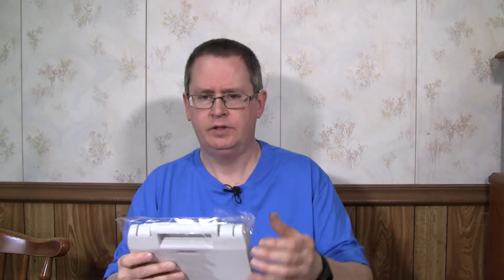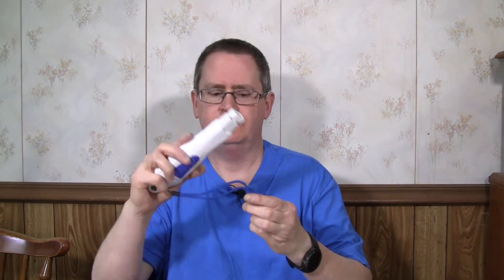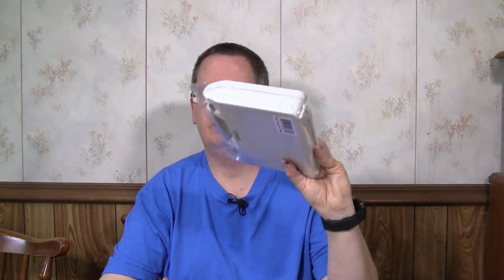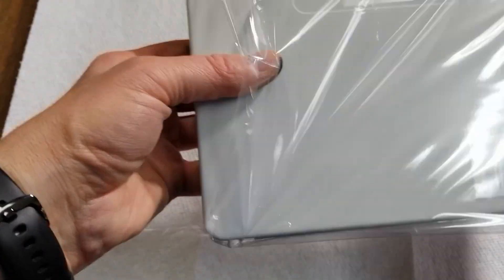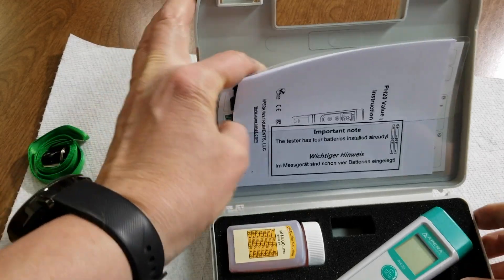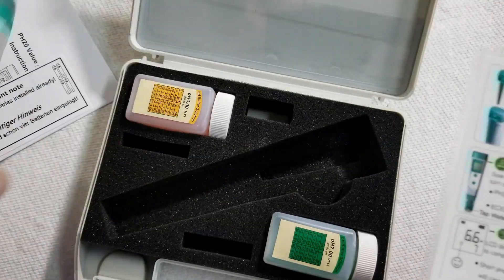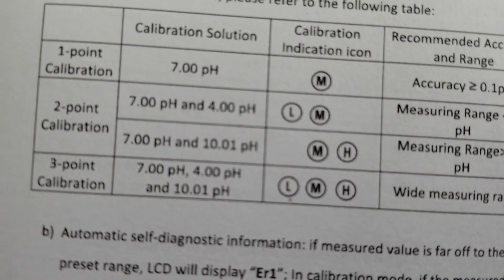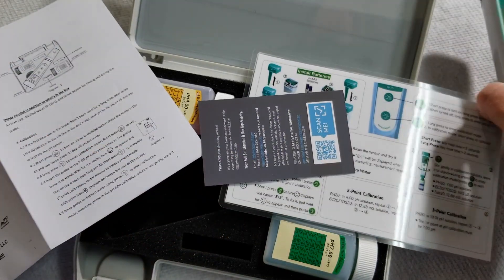Apera Instruments AI209 PH20 Value Waterproof pH Pocket Tester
I bought an Apera instruments PH20 pocket meter to replace my Bluelab pH pen. So far it seems very accurate and easy to use. Calibration is simple. It comes with a carrying case and the 7.0 and 4.0 calibration solutions.